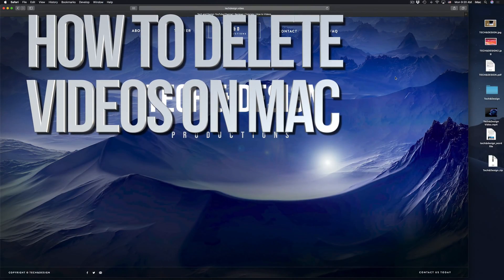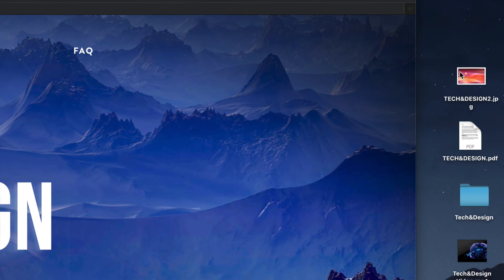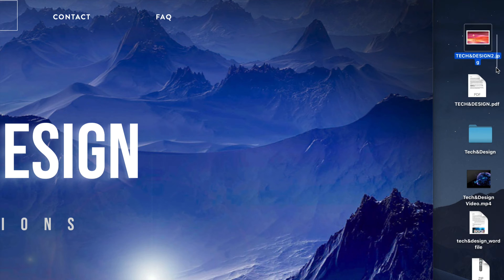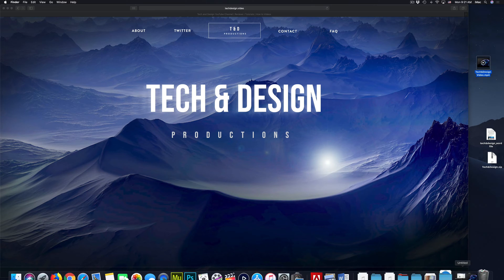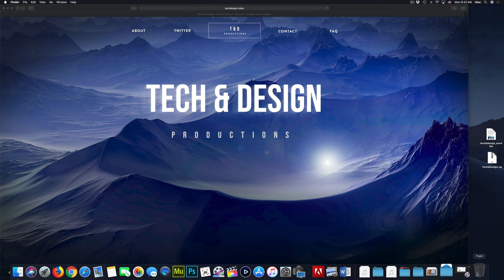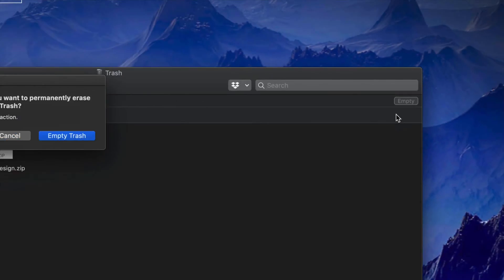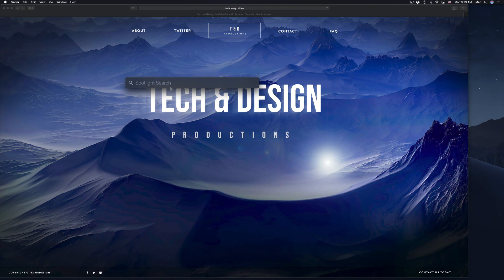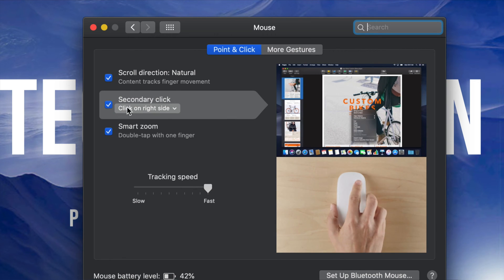How to Delete Videos on Mac | MacBook, iMac, Mac mini, Mac Pro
Delete movies, videos, .mp4 videos on Mac